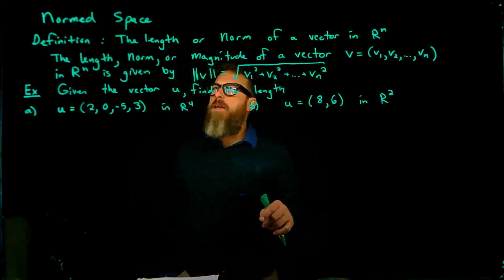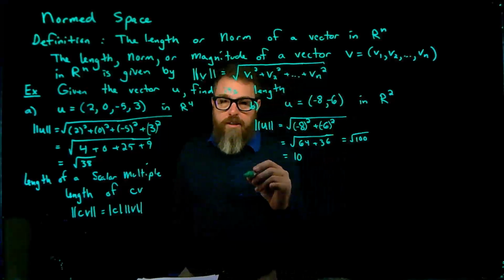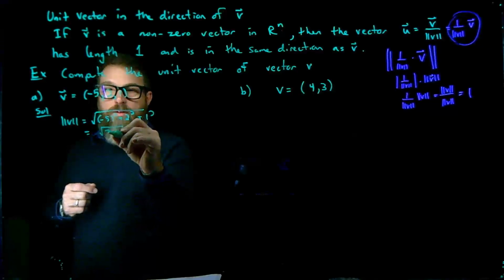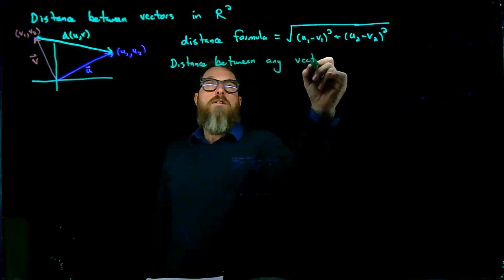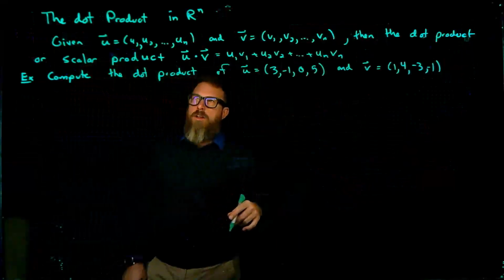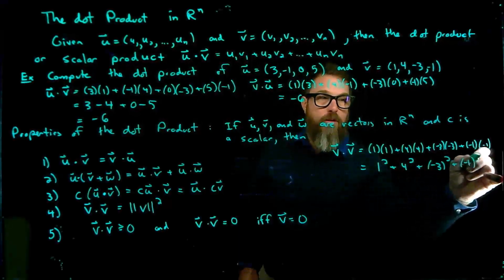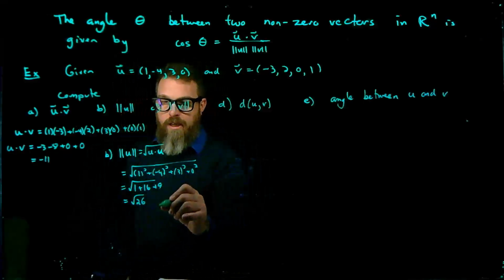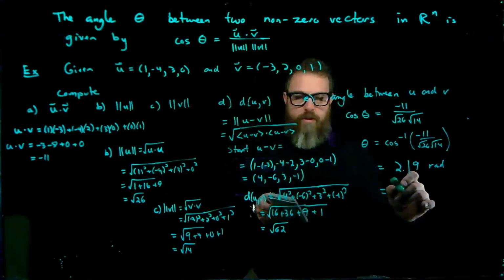Normed Vector Space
This video explains how we obtain geometry of a vector space through a defined norm or length. The norm of the Euclidean space is related to the dot product of two vectors. This video explains how we determine length of a  vector, distance between vectors, and the angle between vectors.